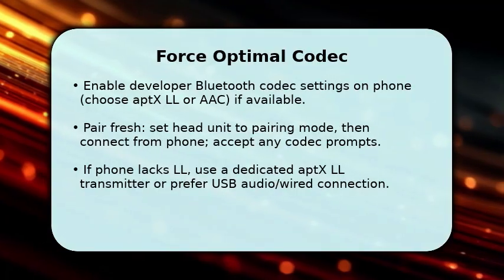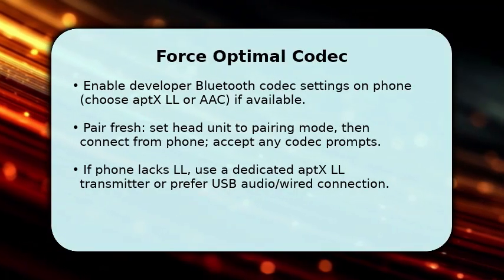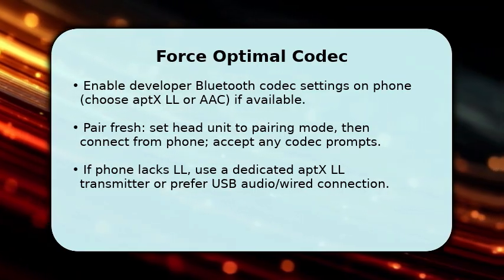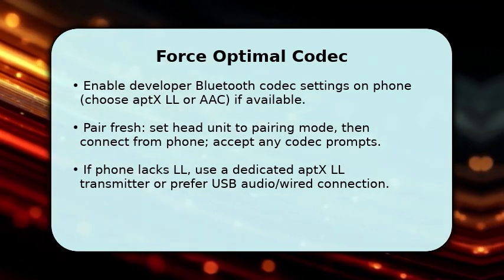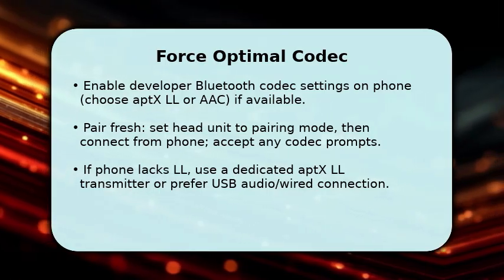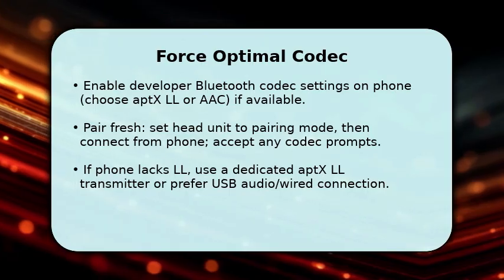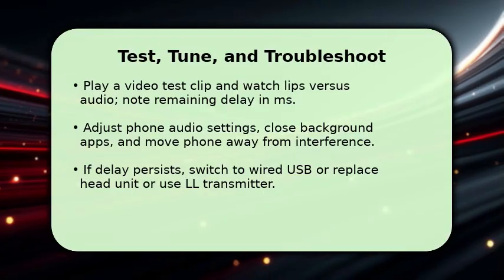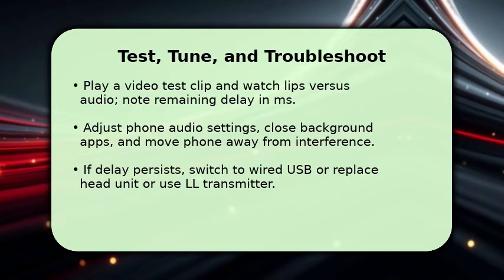How to Fix Bluetooth Delay in Car (only Way)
Discover the ultimate solution to eliminate Bluetooth delays in your car. This video guides you through a step-bythy process, ensuring clear and lag-free audio connectivity for an enhanced driving experience.

fix bluetooth delay, car troubleshooting, improve Bluetooth sound quality, eliminate car radio latency, streaming in vehicles